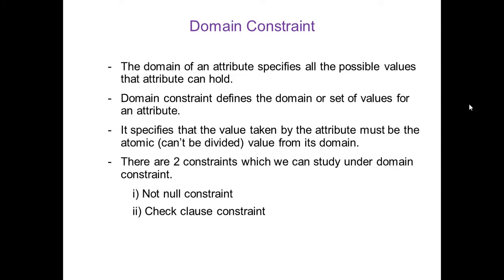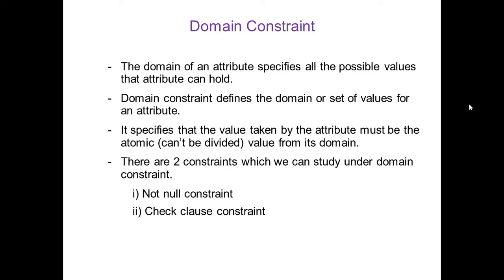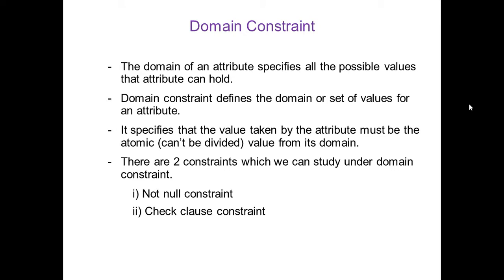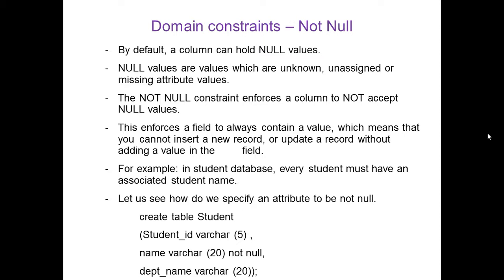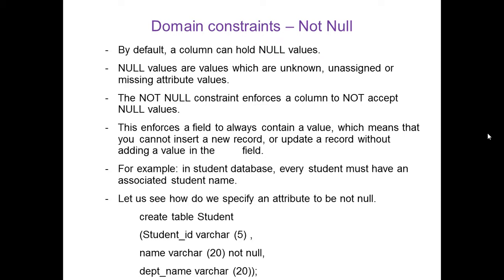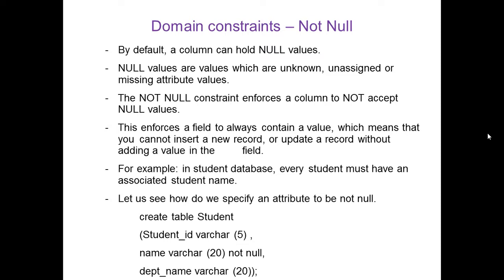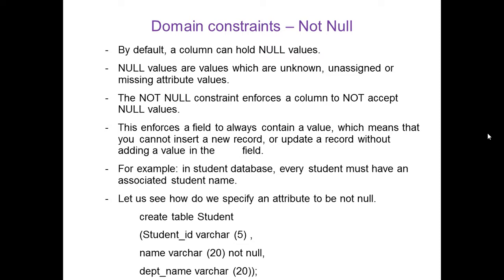Domain Constraints in DBMS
Video on "Domain Constraints in DBMS" prepared by Ms. Madhavi Nawarkar